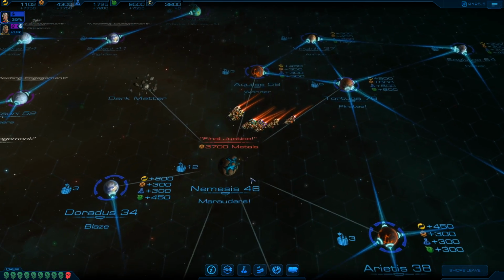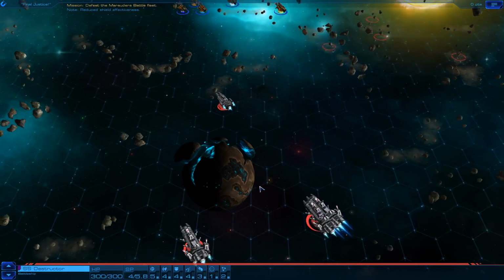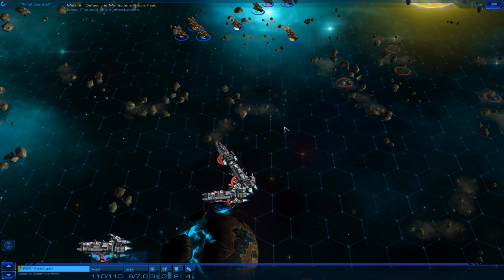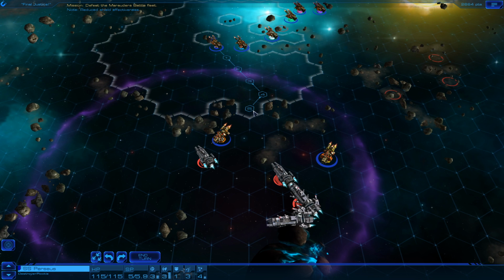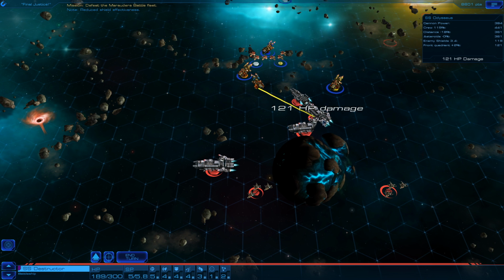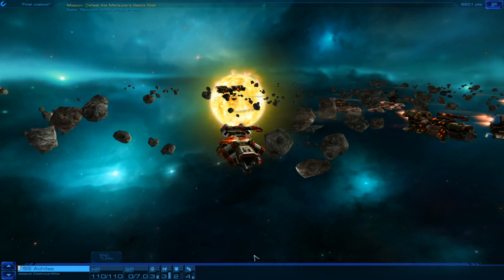A Short Look at Sid Meier's Starships - Ep. 4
Trying out a new shorter video series style to mix in between longer Let's Plays.  Let me know if you like it.

Sid Meier's Starships is:
Either picking up from where your game of Sid Meier's Civilization: Beyond Earth left off or starting from scratch, explore from your home planet and build an interstellar empire.  Command your fleet in tactical battles against pirates and other empires.  Starships is a shorter, simpler game than the more popular series by Sid Meier, but not any less fun!

I am:
Uncle Eklinaar is my name, and this is where I make Let's Play videos for my niblings and anyone else who wants to follow my adventures.  I hope to share with you some of my favorite games and introduce you to gaming culture and history.